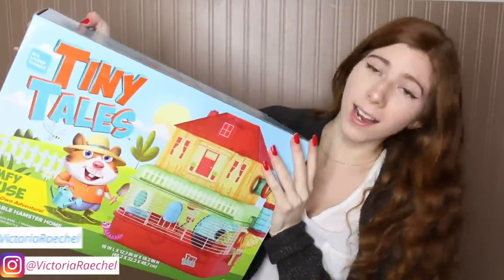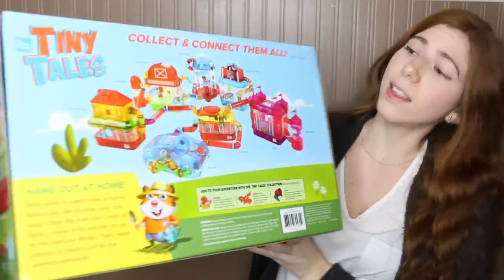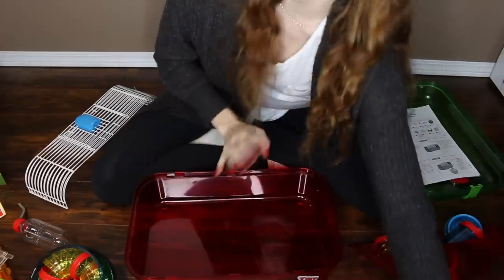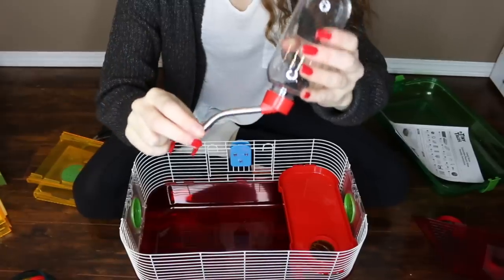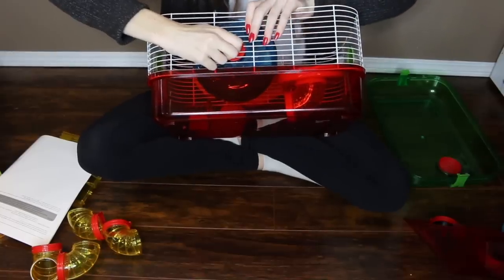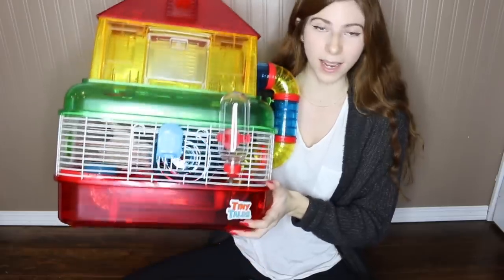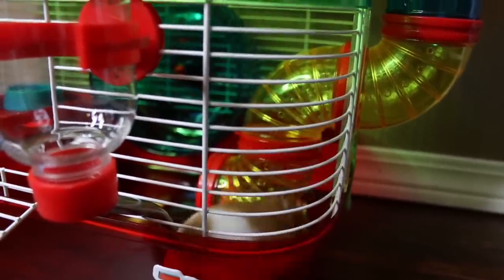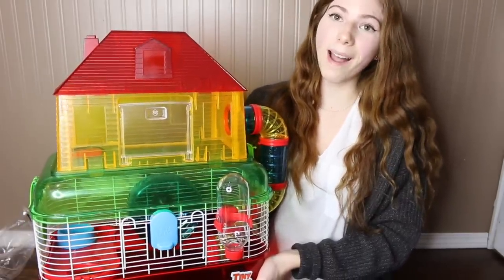DEAR PETSMART | tiny tales cage review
I hope this can help a lot of people who may not know a lot about hamsters. The cage line PetSmart has come out with (All Living Things is PetSmart's own brand) is unacceptable for many reasons, and no animal should be forced to live in something like this.
Do not worry I am returning the cage therefore PetSmart will not be making a profit. I've also written  note and slipped it into the instructions incase someone else purchases it.

If you're looking for suitable hamster cages check out this video!

Camera: Canon 70D
Editor: Final Cut Pro X